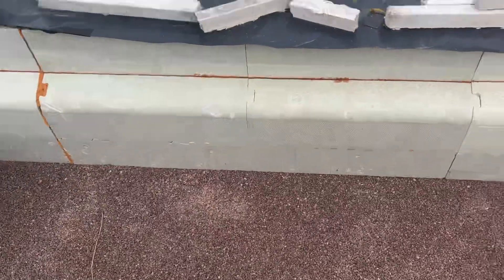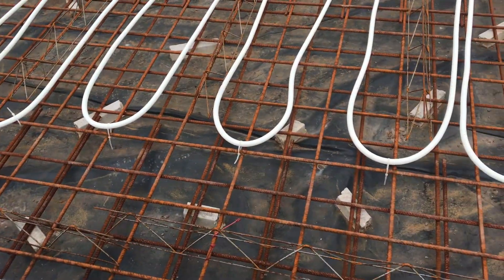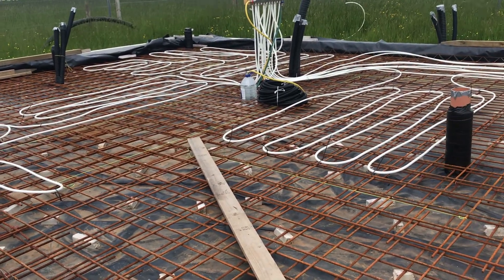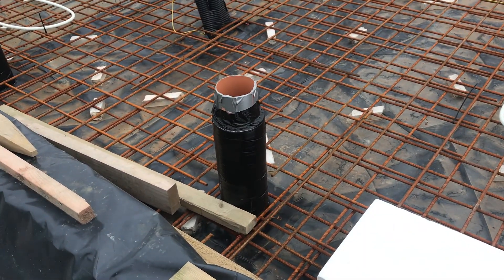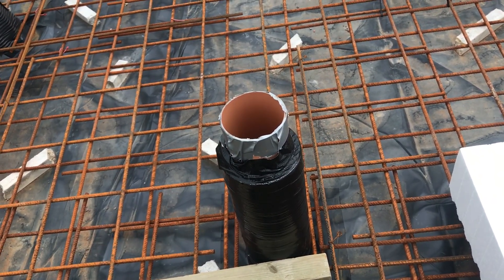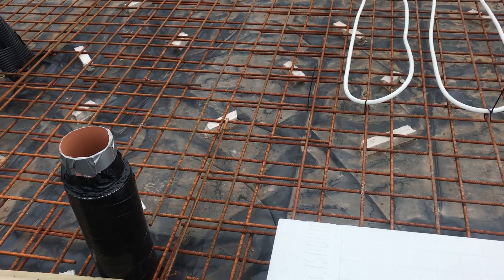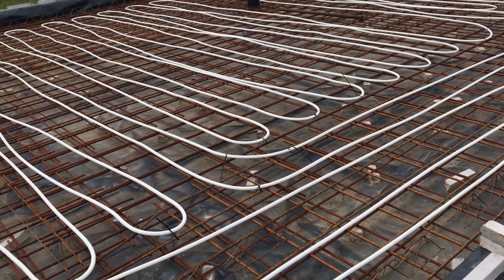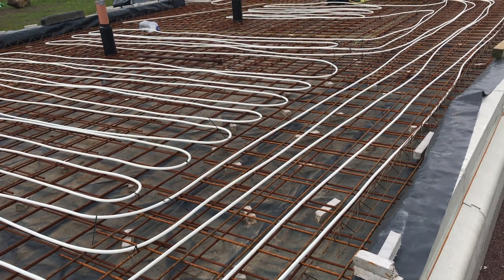Isoquick insulated slab pre concrete walk round. Diy passive house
Walk round an isoquick insulated slab before concrete pour. This is for a close to passive house standard house in Scotland.